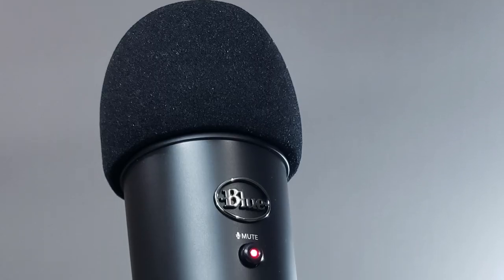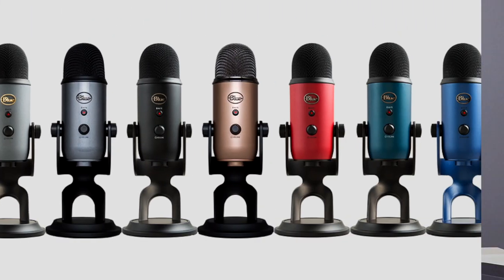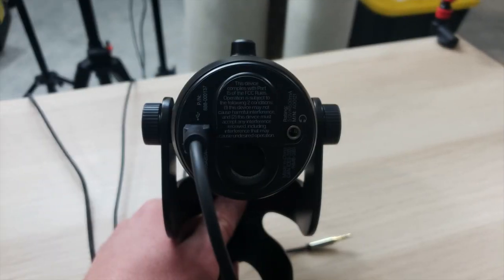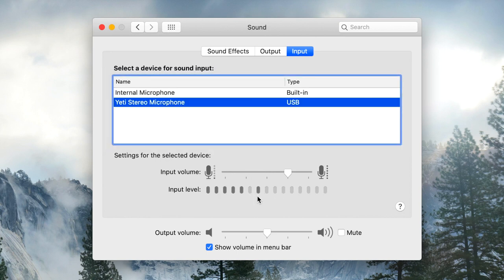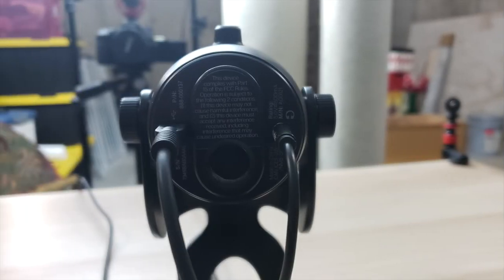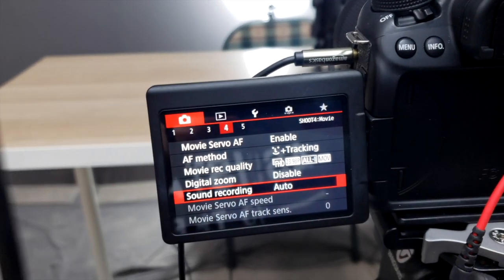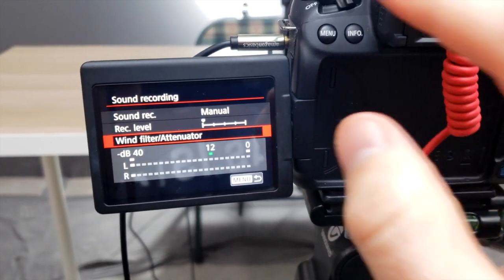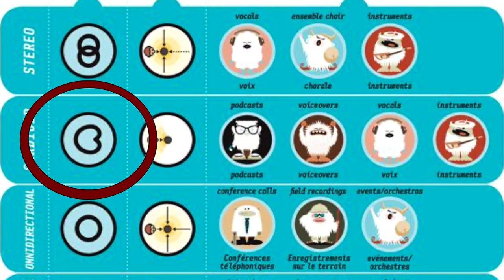Connect Your BLUE YETI Directly to Your DSLR.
Today I show you how to quickly set up your Blue Yeti to record directly to your DSLR camera.

Blue Yeti:

3.5 mm TRS cable:
VideoMic GO

Rode VideoMic GO Light Weight On-Camera Microphone: